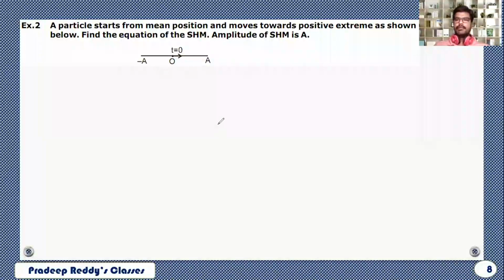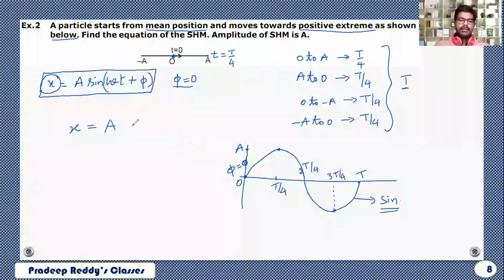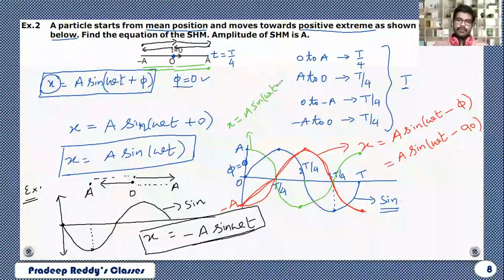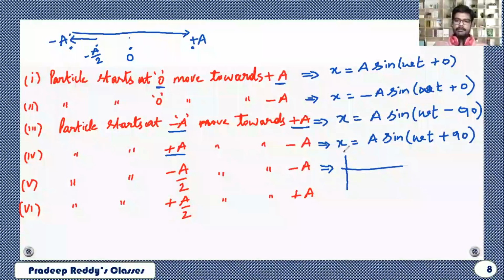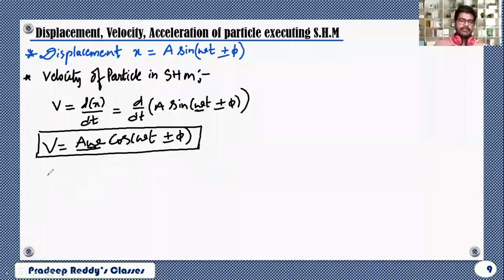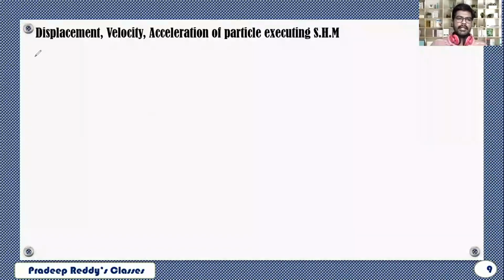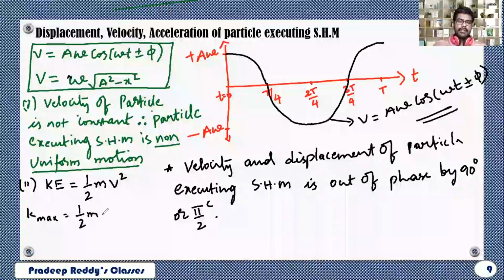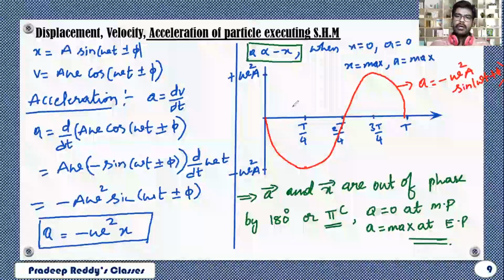3 Displacement, Velocity and acceleration of particle in SHM